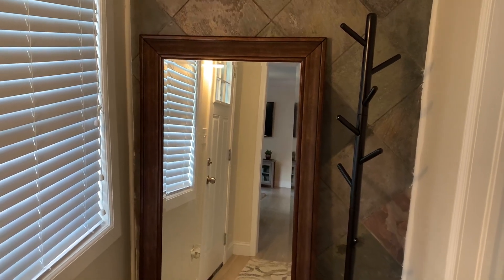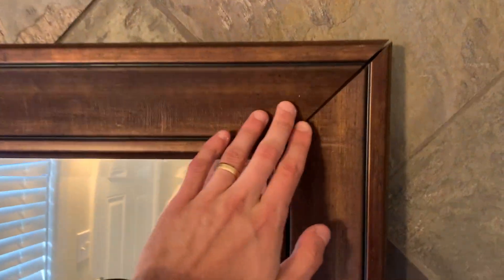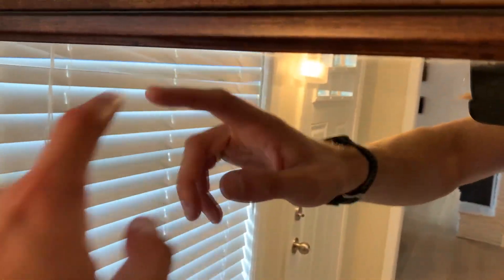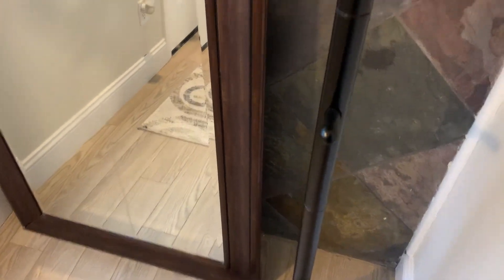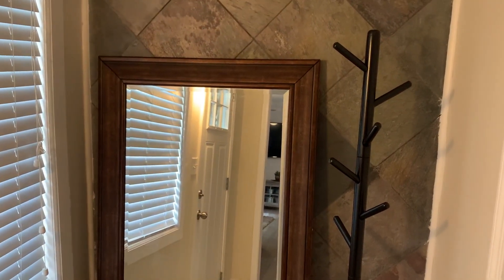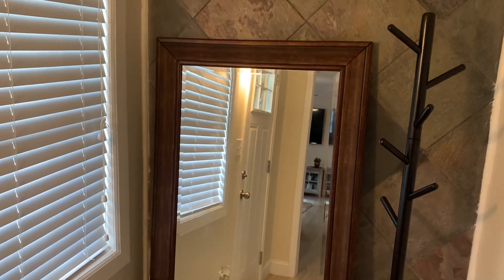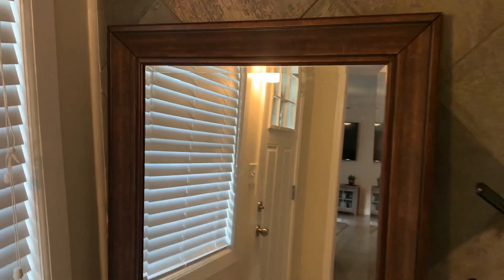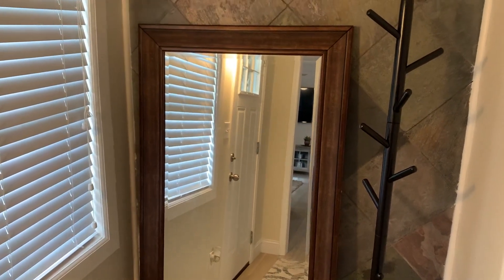Amanti Art Door Wall Mirror, Full Length Mirror 55 5 x 21 5 in , Ballroom Bronze Full Body Mirror